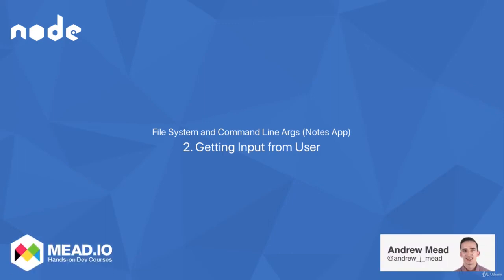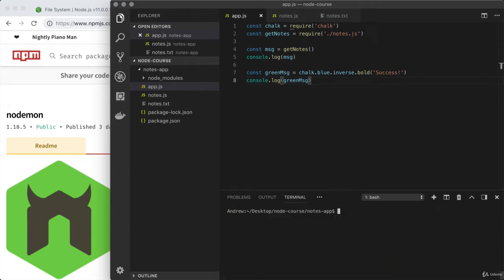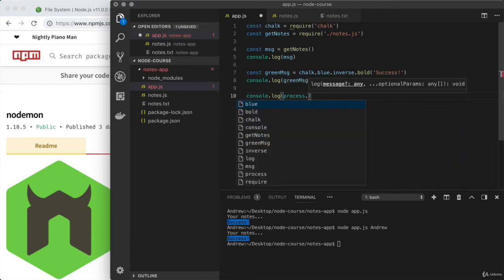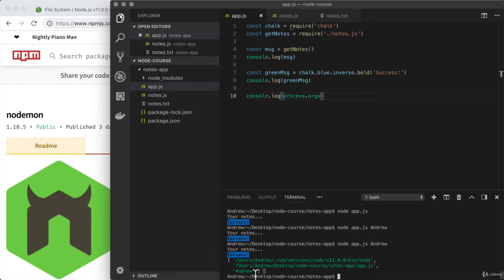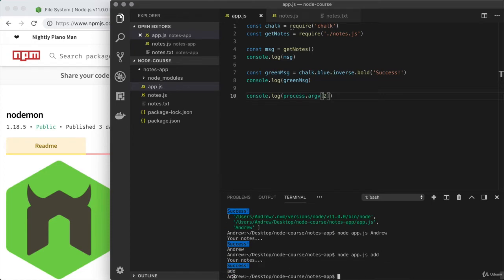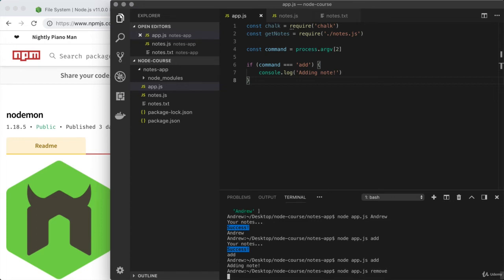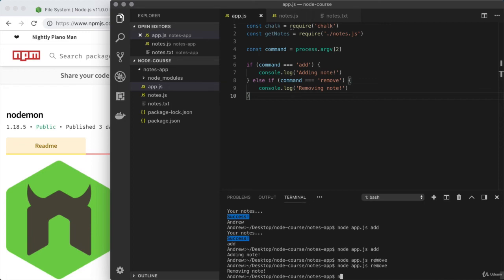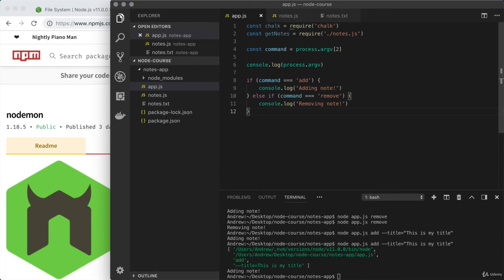13. Getting Input from Users